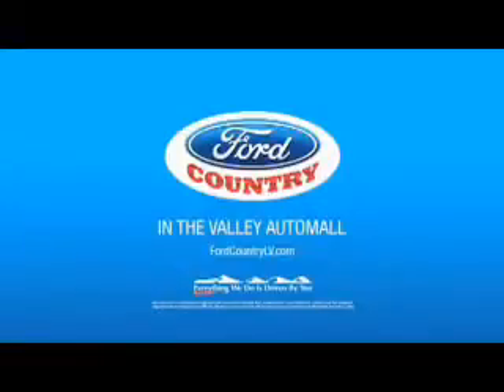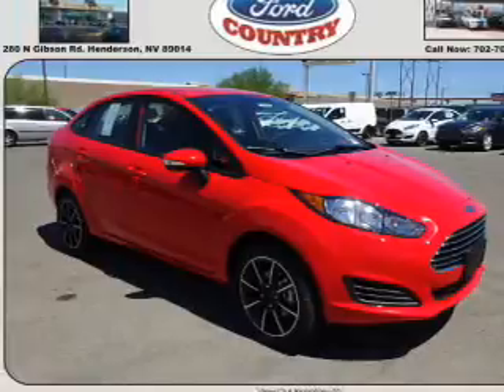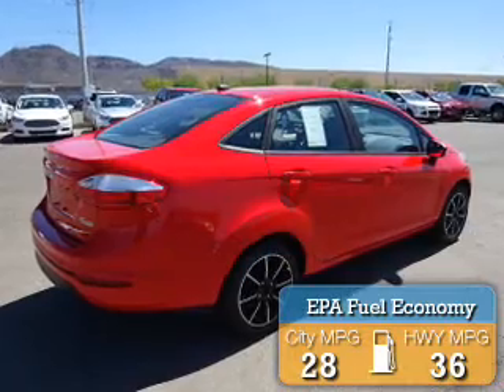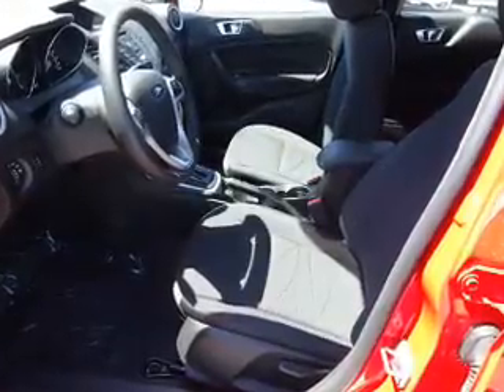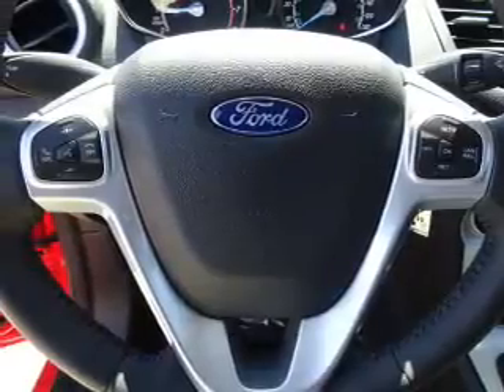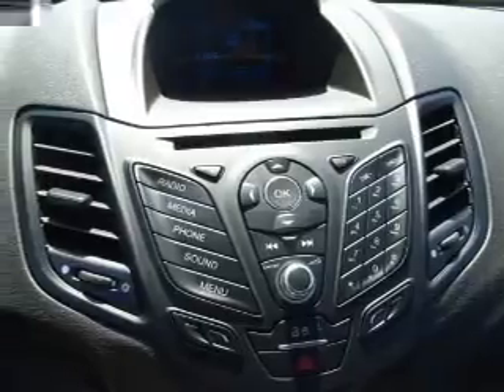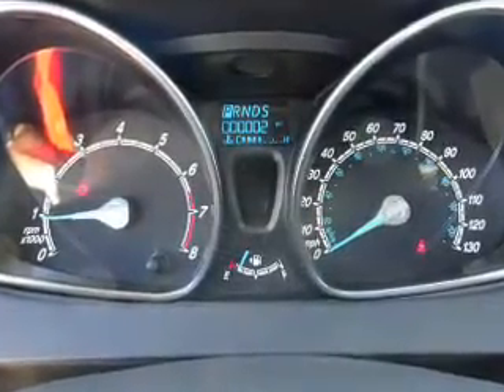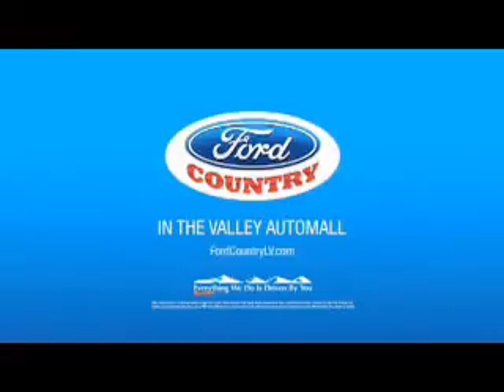2015 Ford Fiesta 51049 - Henderson NV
Year: 2015
Make: Ford
Model: Fiesta
Trim: SE
Engine: 1.6 liter 4 cylinder
Transmission:
Color: Red
Mileage: 1
Address:
VIN:3FADP4BJ9FM225099